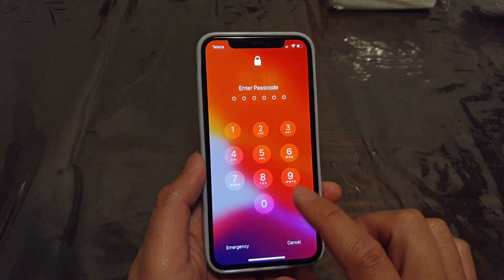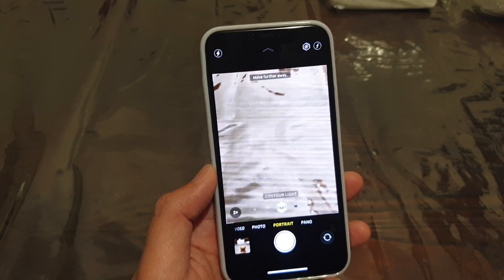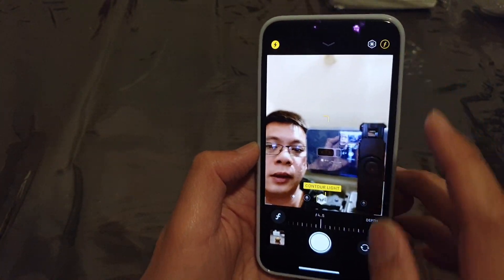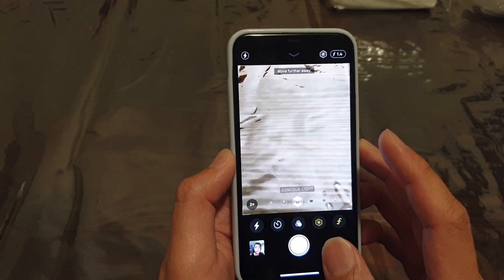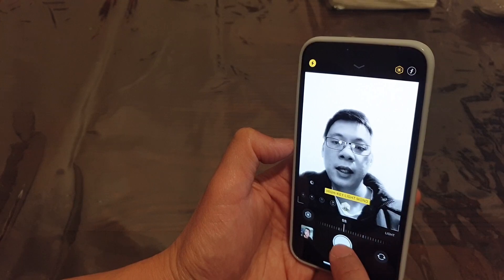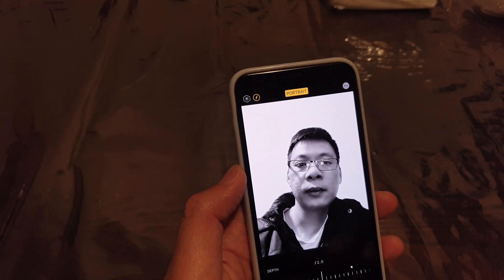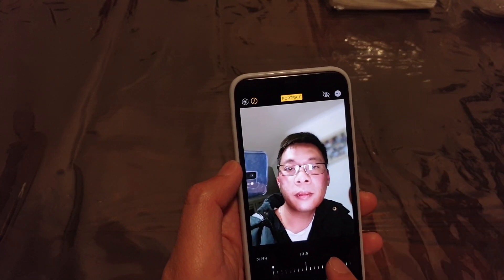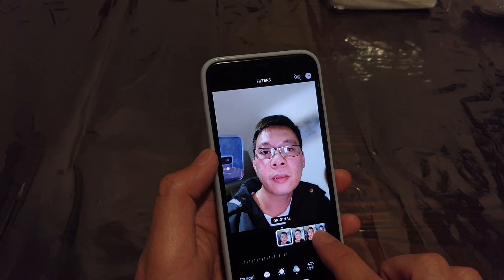New iOS 13 Feature: How to Use Portrait Lighting intensity / High-Key Mono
See the new iOS 13 camera features and how you can use portrait lighting intensity or high key light mono.

I am using the iPhone 11 Pro in this video.